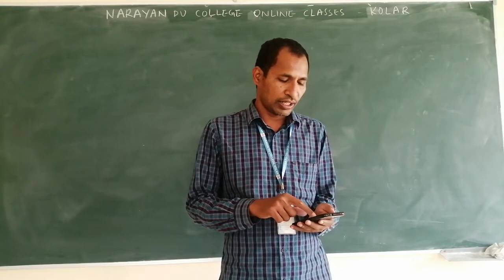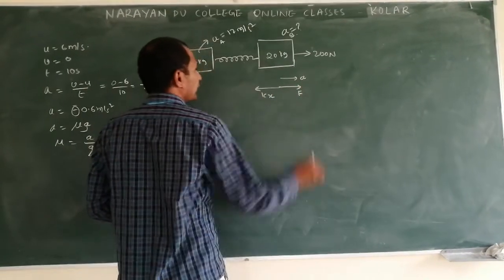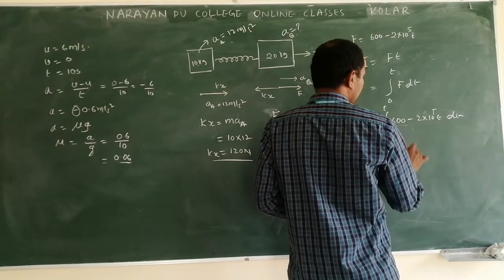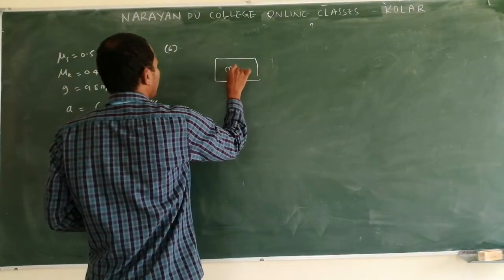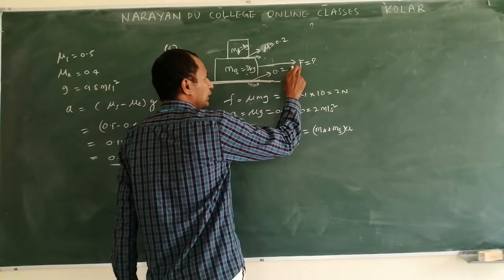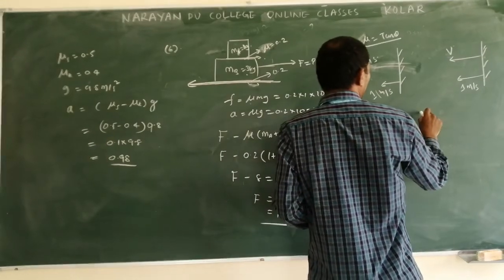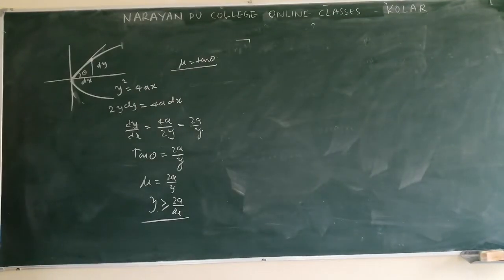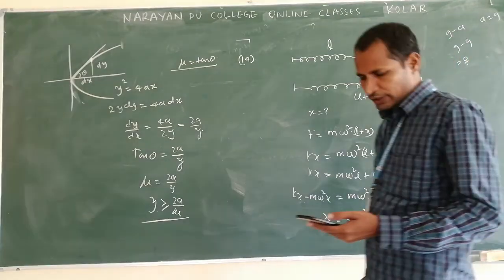2nd PUC - PHYSICS CRASH COURSE - LAWS OF MOTION - PART - 1